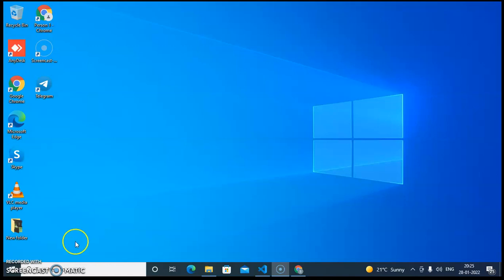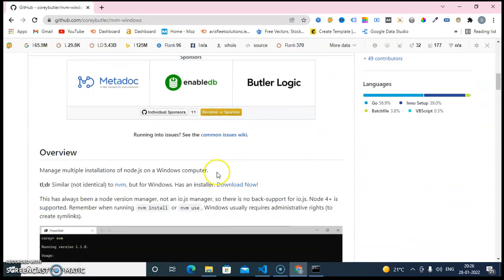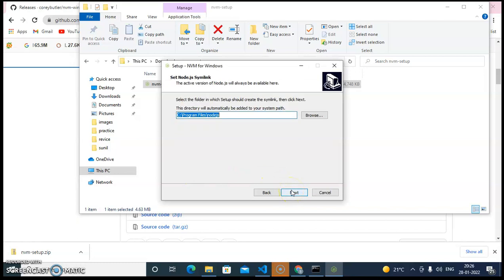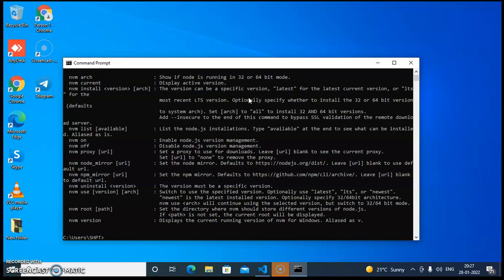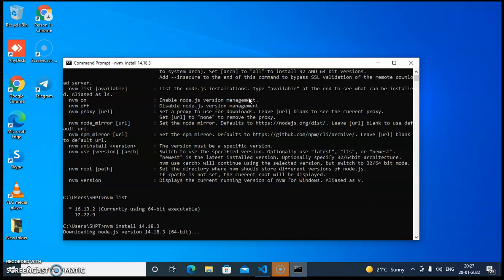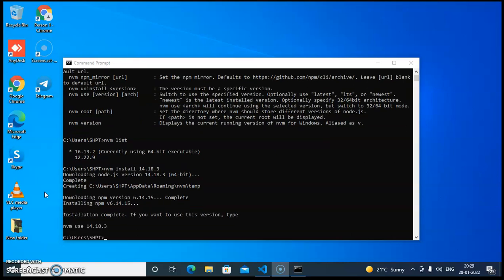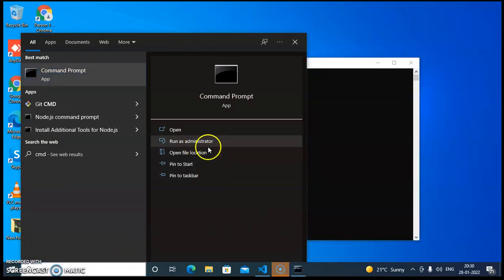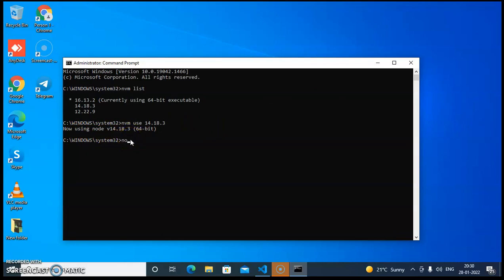Install NodeJS (Multiple Versions) | Node Version Manager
In this video, I'll show how to switch the NodeJS version using nvm on your Windows 10 OS.